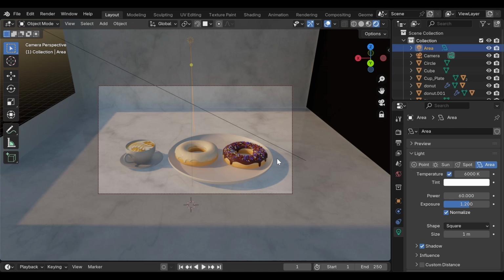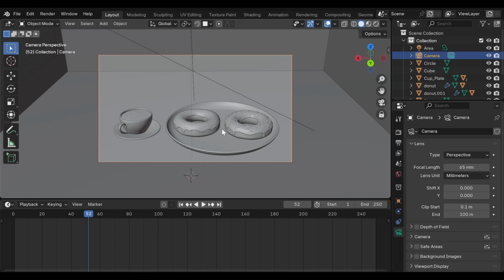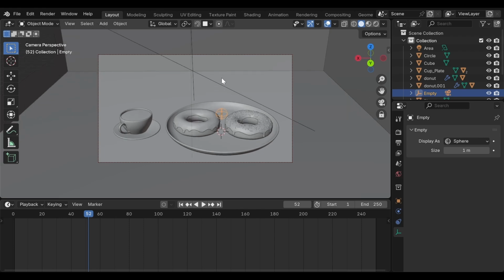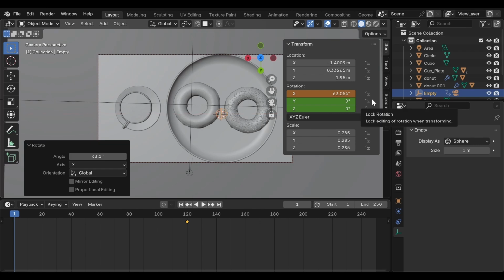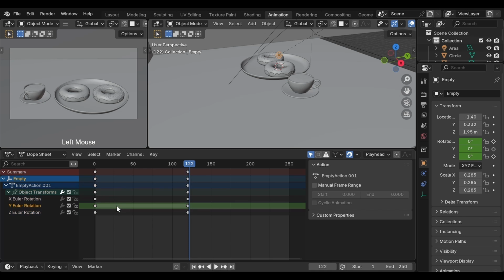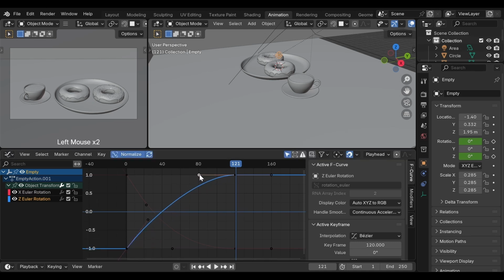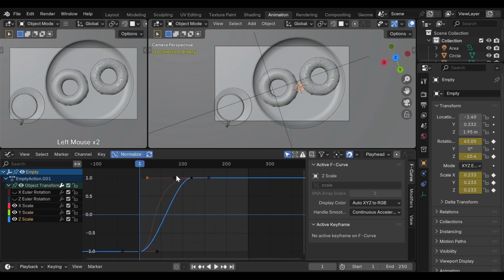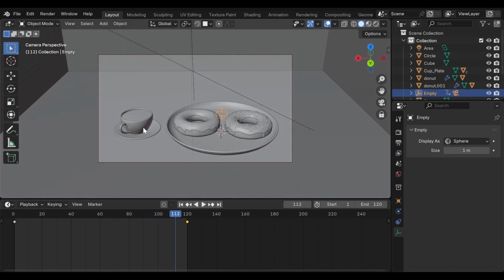Blender Donut Tutorial | Animation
Master Blender from the ground up with this complete beginner-to-intermediate course.

This tutorial walks you through a full professional 3D workflow—from modeling and material creation to lighting, rendering, and final presentation—by building a realistic glazed donut scene step by step.

Designed for both new artists and creators looking to strengthen their foundation, this course focuses on practical workflow, strong fundamentals, and techniques that translate into real-world 3D projects.